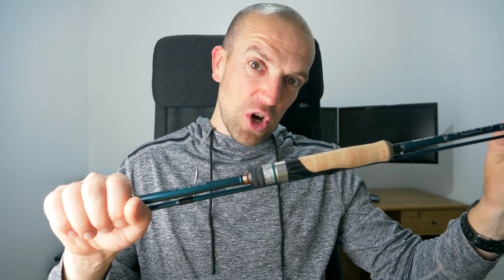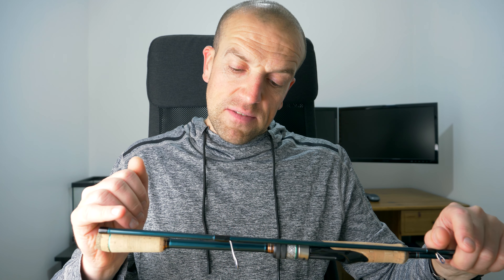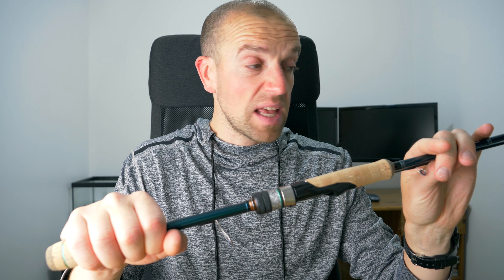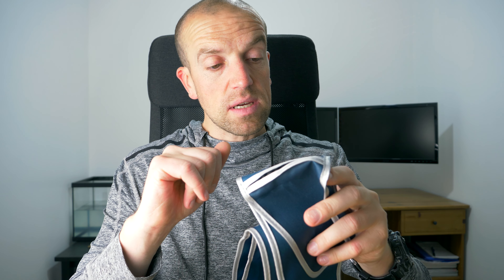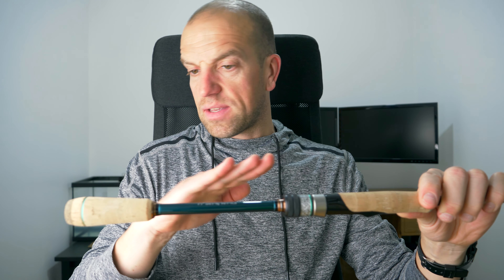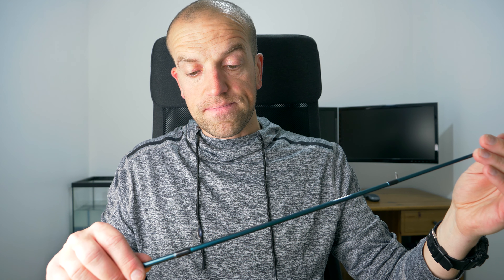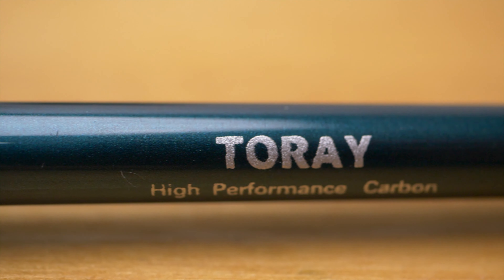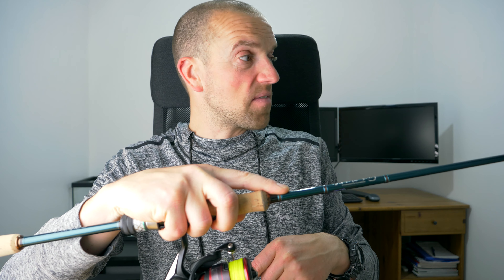AWESOME lure rod Kuying Battle Song BSS652ML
In this video you will see affordable lure rod Kuying Battle Song BSS652ML from AliExpress reviewed.

It has Fuji reel seat and Fuji Fazline guides, Toray carbon blank, quality cord handle and much more!